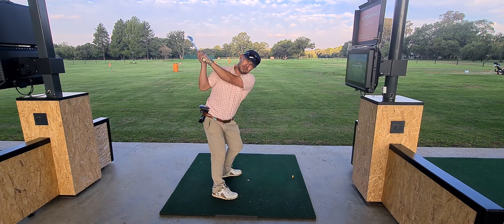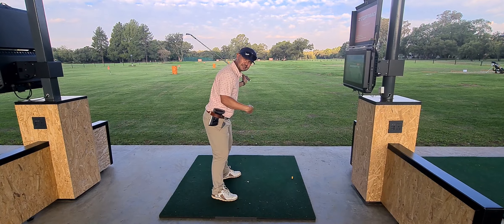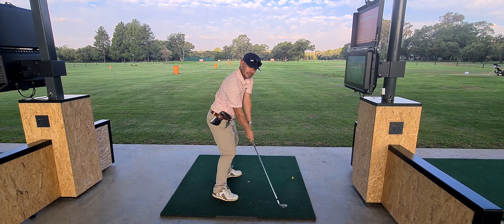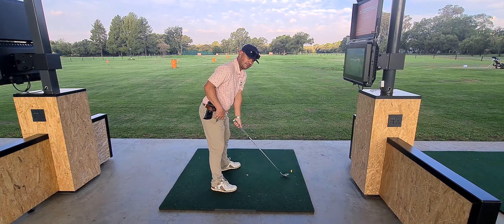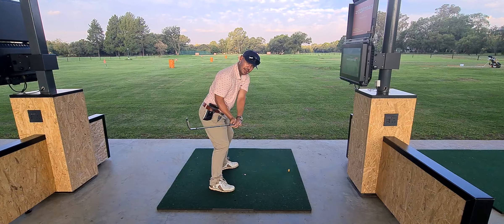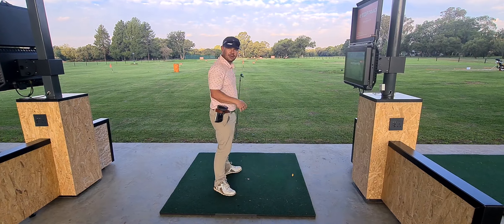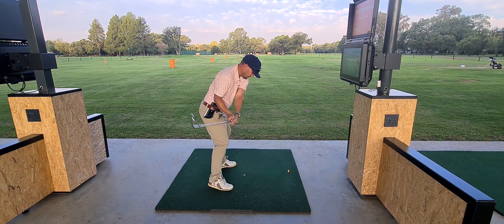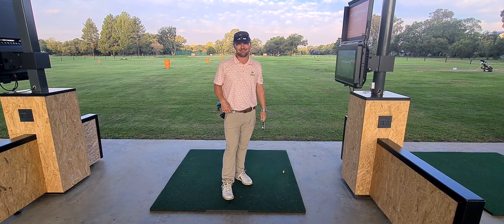Duane Keun downswing tip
This week the Head Teaching professional at Zwartkop Country Club, Duane Keane, gives you a tip that helps you to understand where the shaft needs to be during your downswing. He also gives you a great drill you can use out on the range.